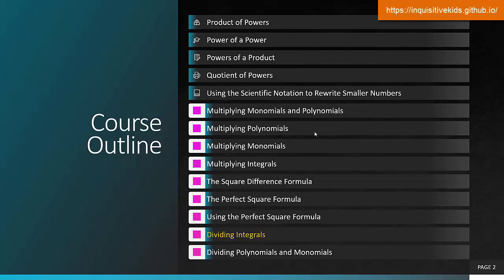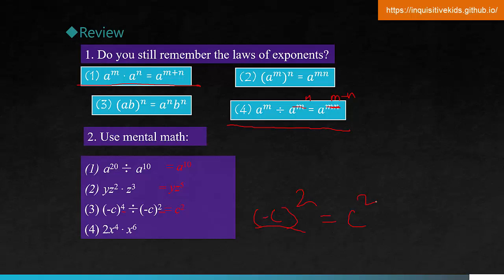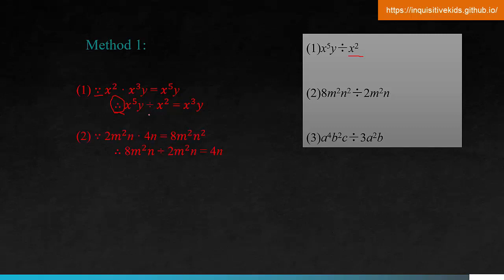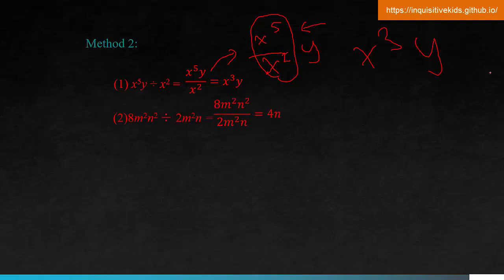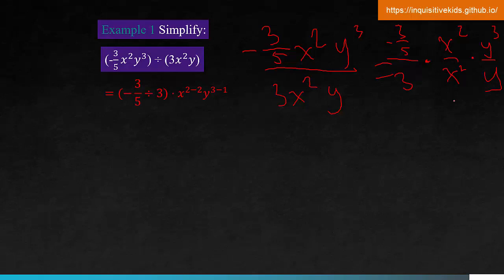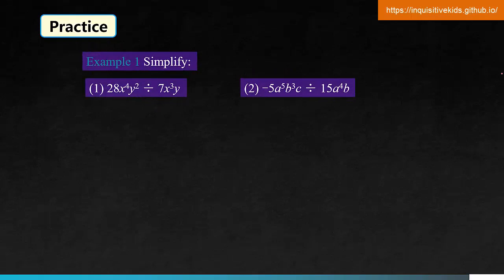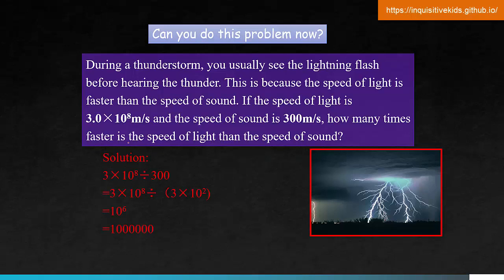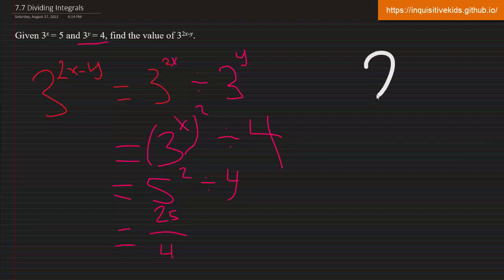Grade 7 Math | Unit 7 | Dividing Integrals | Lesson 9 | Part 2 | Three Inquisitive Kids